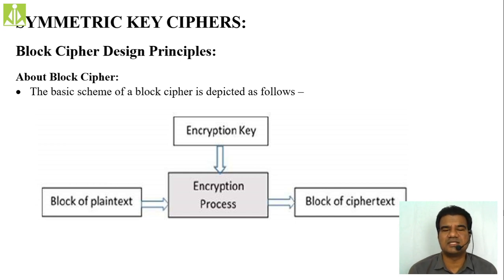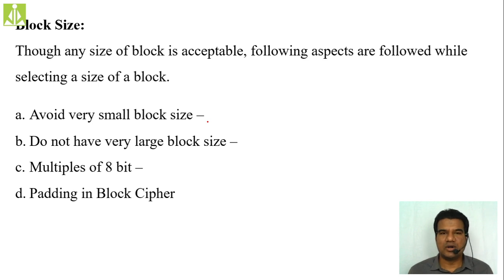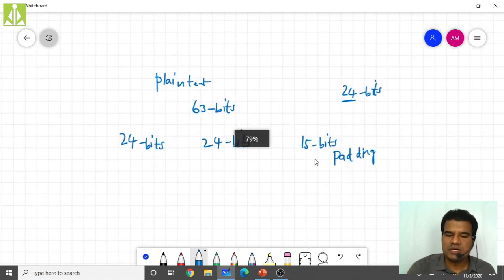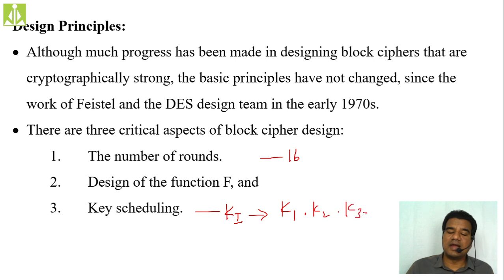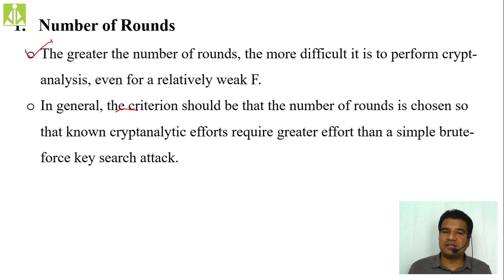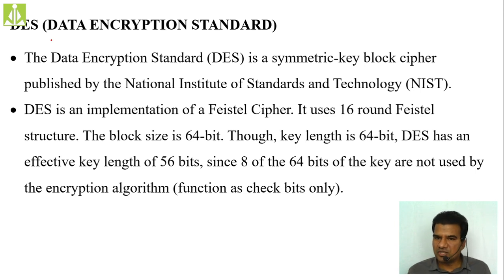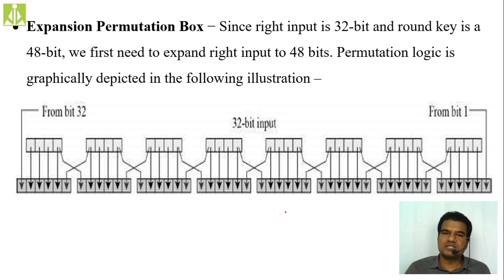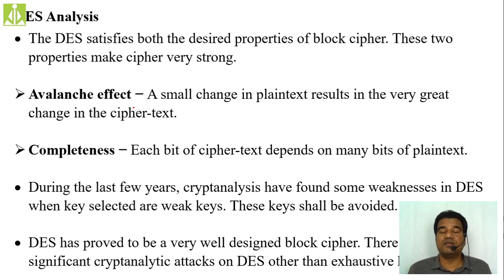NSC Block Cipher Introduction Lecture 11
- Block size
- Block Cipher Design Principles
- Working of DSA